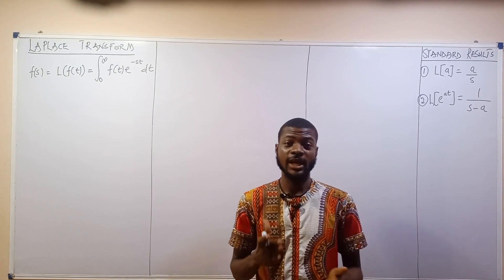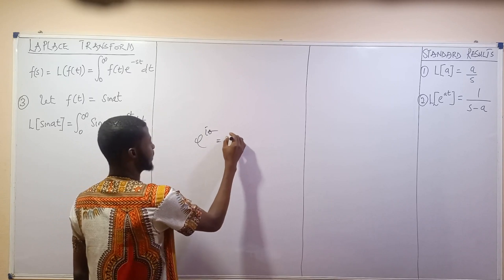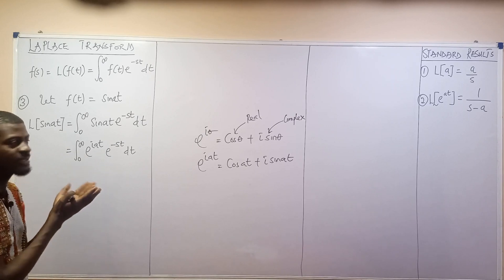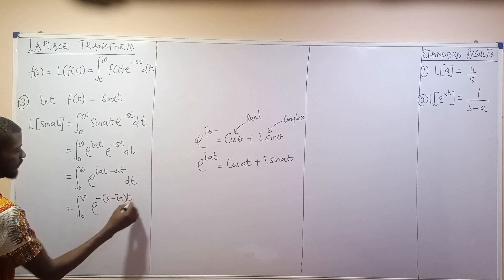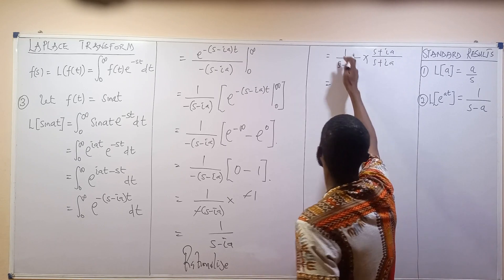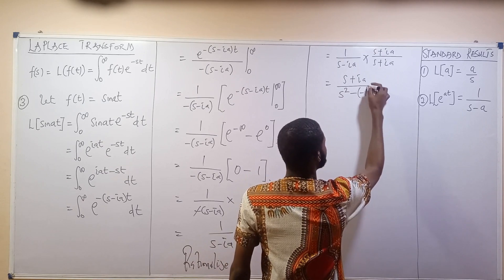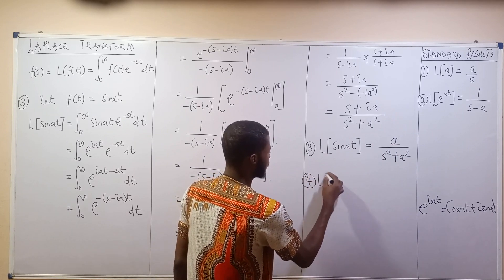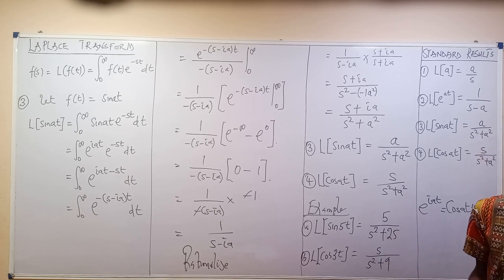How to find the Laplace Transform of Sin(at) and Cos(at)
In mathematics, the Laplace transform, named after its discoverer Pierre-Simon Laplace, is an integral transform that converts a function of a real variable to a function of a complex variable s. The transform has many applications in science and engineering because it is a tool for solving differential equations

This video shows how to solve for the Laplace Transform of Sine and Cosine. Laplace Transform of Sinat and cosat.